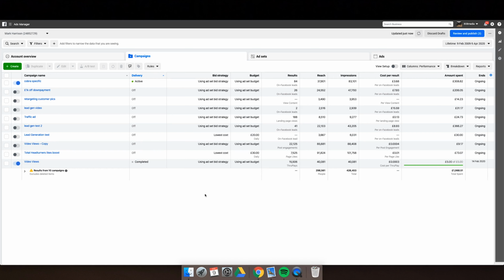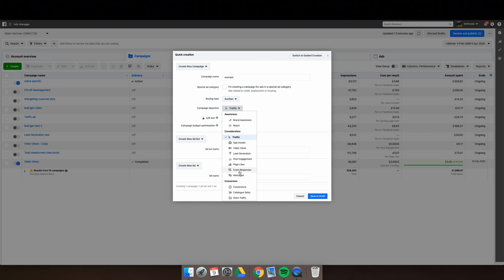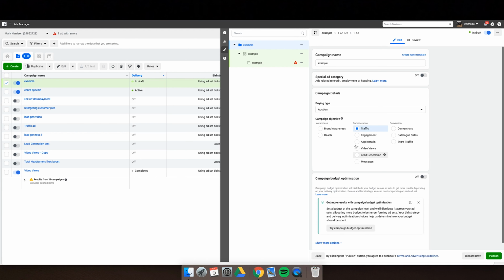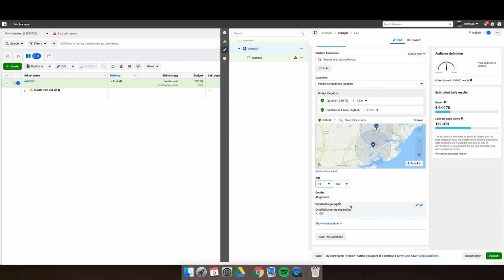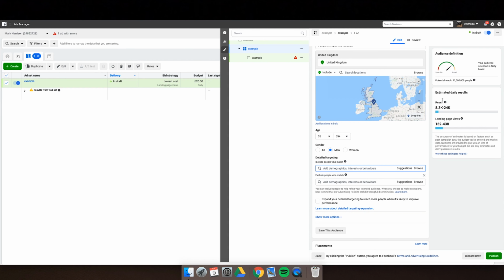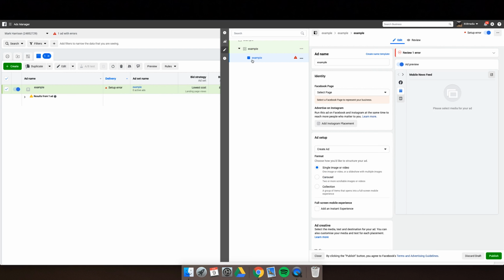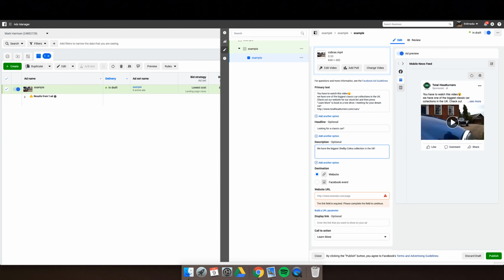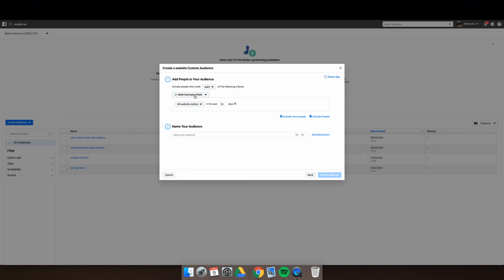FaceBook Ads in 2020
I give away all the OFM secrets on how to get to $10k a month easy in this YouTube video

Join our Free OFM Beginner Course
free-course.fameu.me

Are You an OF Creator? Apply for Management

Follow me or you'll stay broke